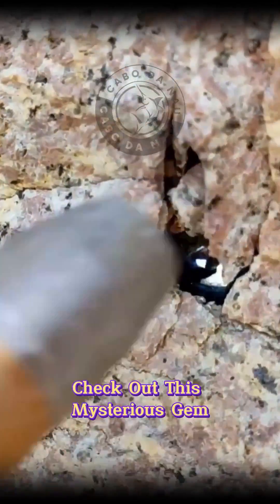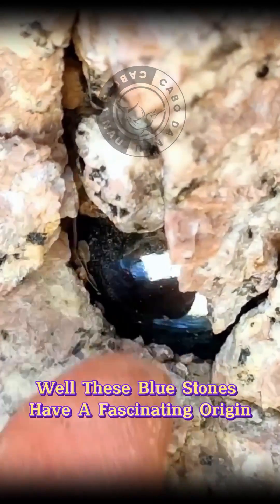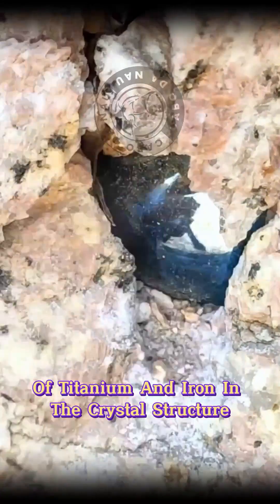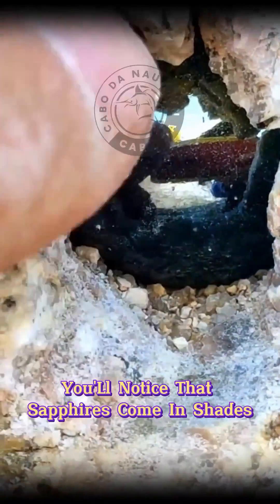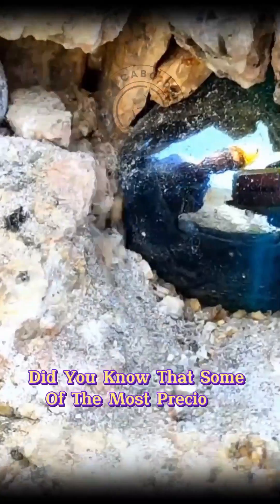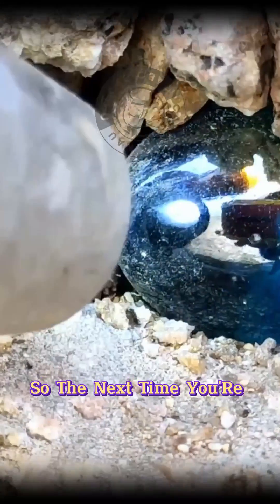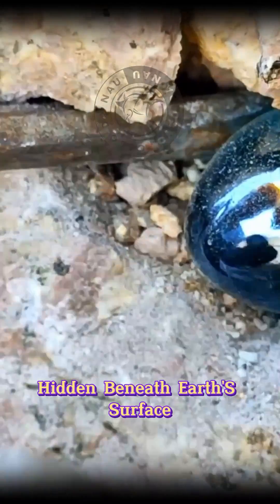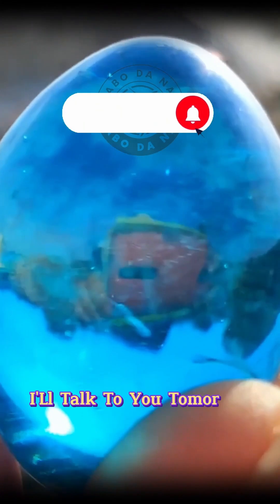Sapphires Nature's Radiant Blues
These blue stones have a fascinating origin and a chemical makeup that makes them shine. Sapphires are a variety of corundum, and their distinct blue color comes from the presence of titanium and iron in the crystal structure. It's this cosmic mix of elements that gives sapphires their unmistakable blue charm.